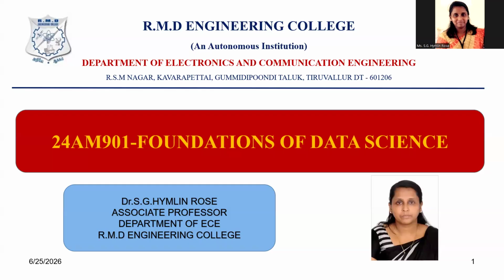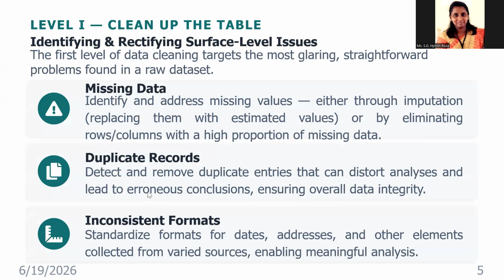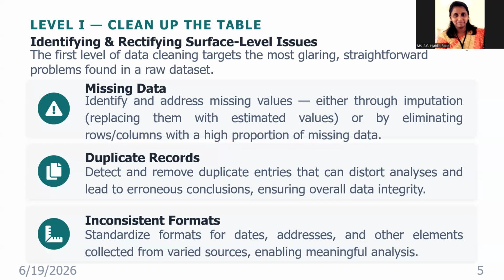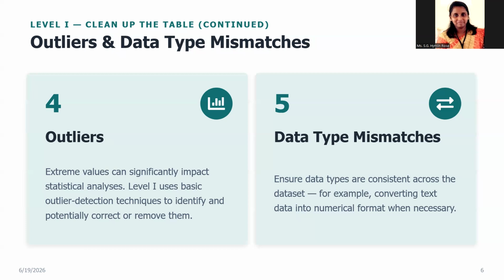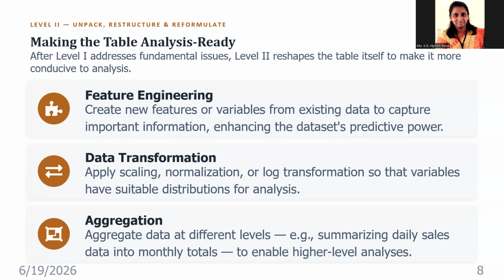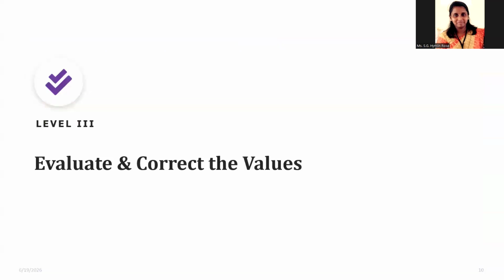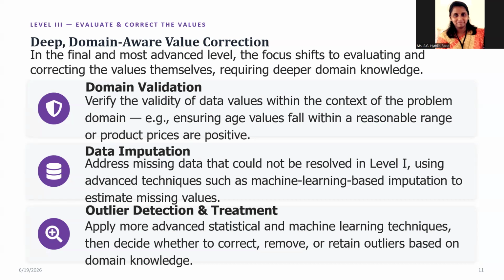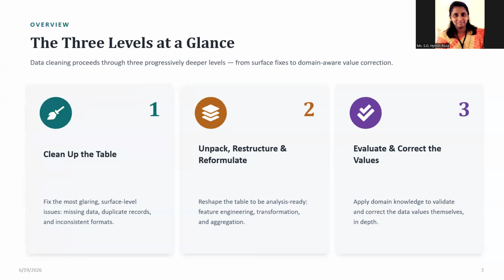Levels of data preprocessing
This video describes the three levels of data preprocessing in the subject Foundations of data science or Data science for Engineers